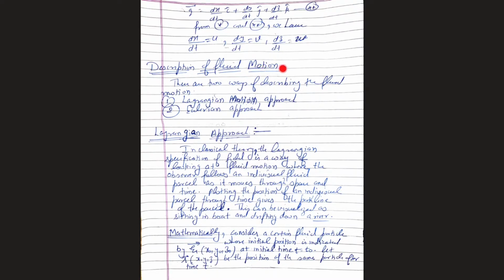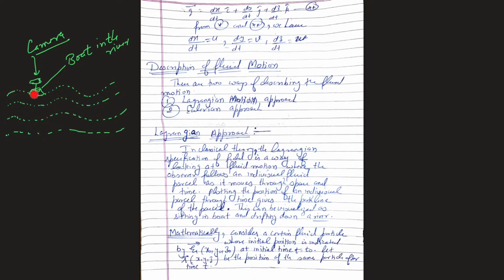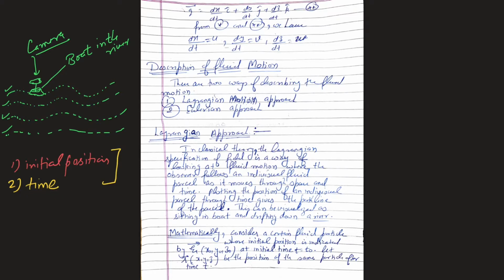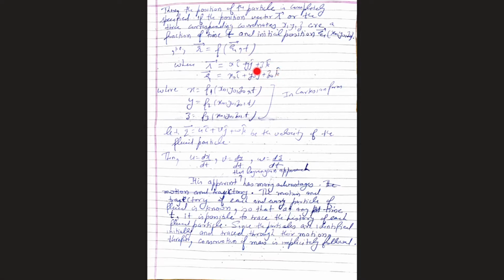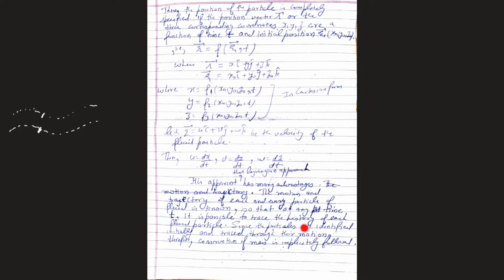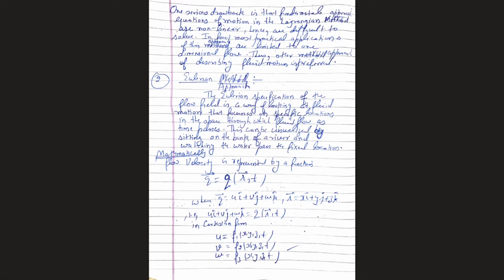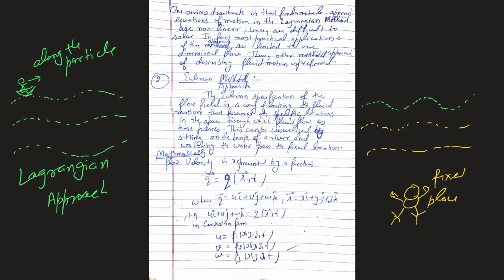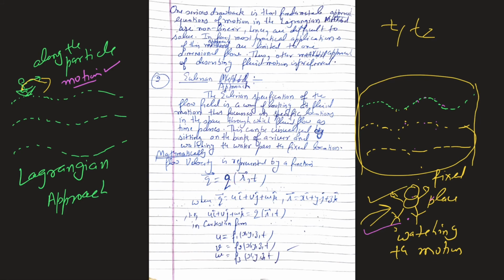Fluid Mechanic 3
Lagrangian and Eulerian appriach.